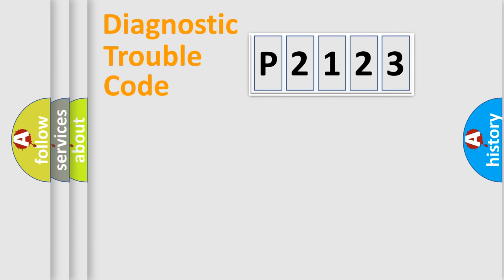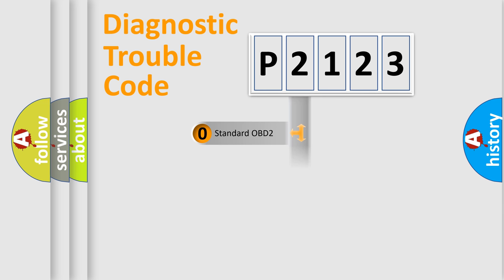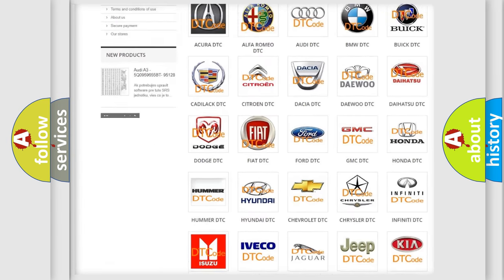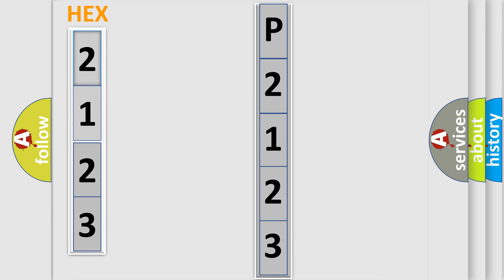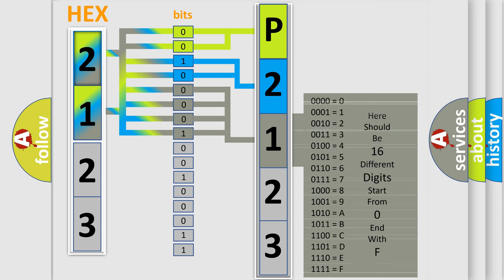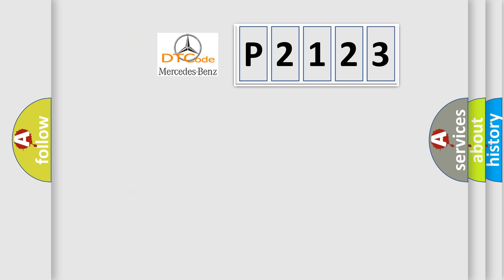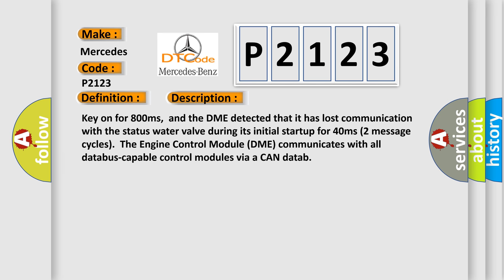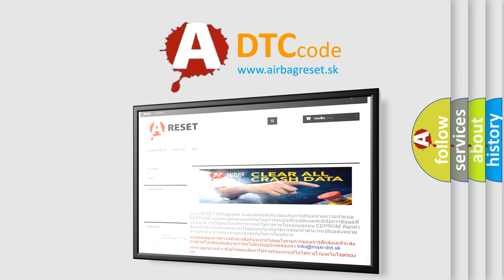DTC Mercedes-Benz P2123 Short Explanation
Contents:
0:21 Basic DTC analysis according to OBD2 protocol standard.
1:48 Insight into programming
2:58 A diagnostically understandable description of the Diagnostic Trouble Code
3:05 Basic error definition

Make:
Mercedes Benz
Code:
P2123
Definition:
Lost Communication With Status Water Valve
Description: